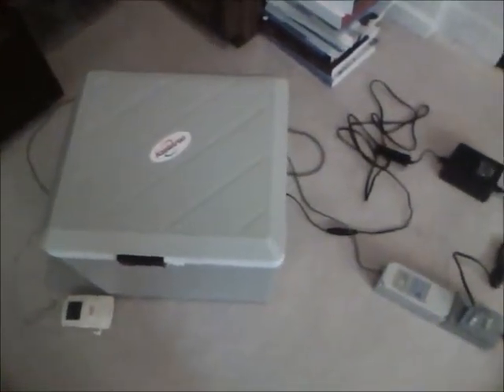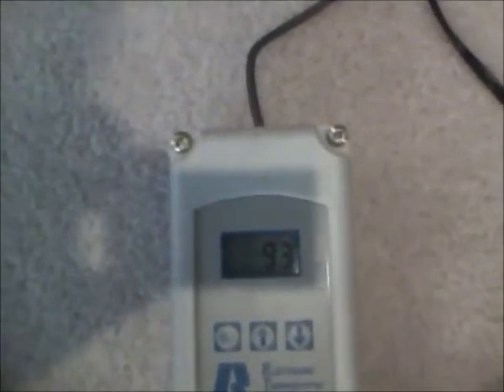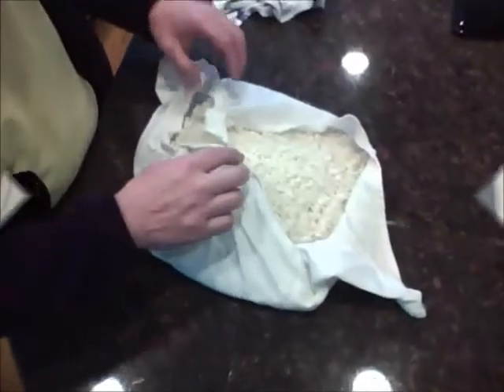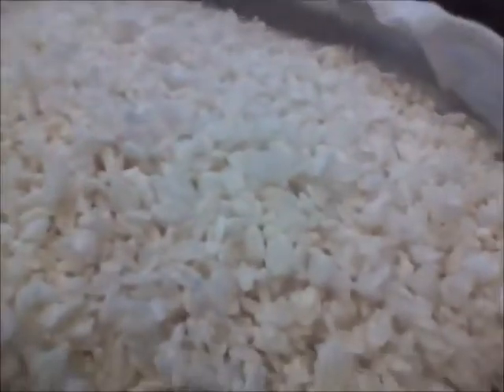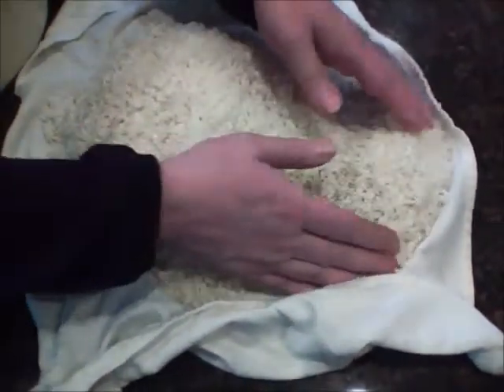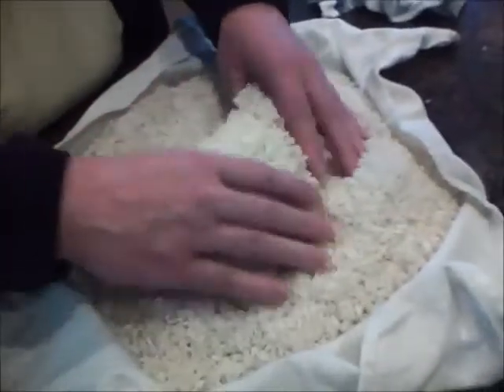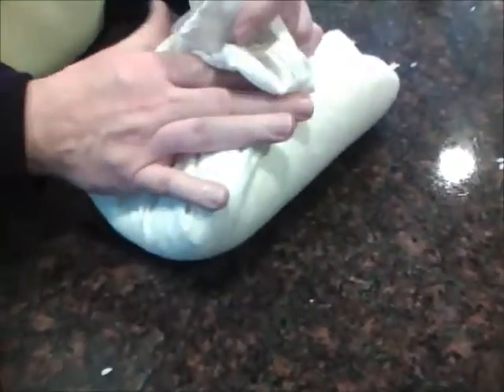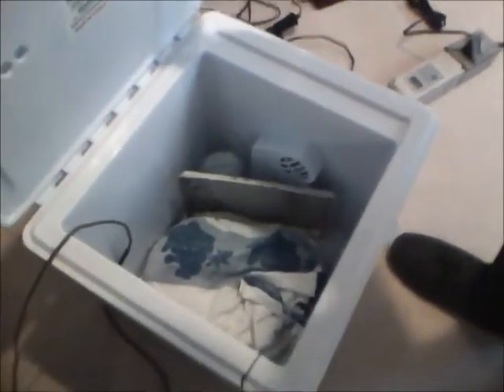03TwentyOneHourCheck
21 hour check of koji incubation